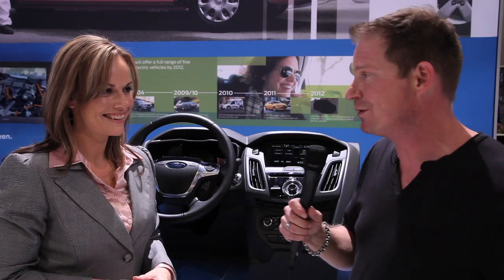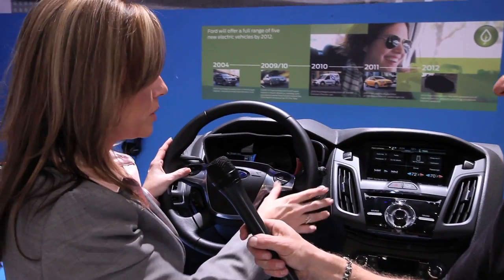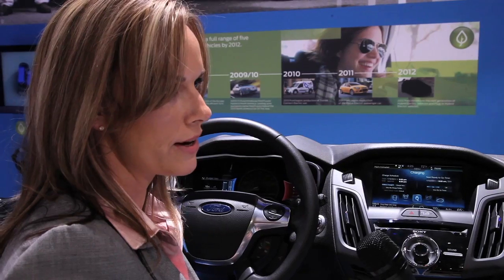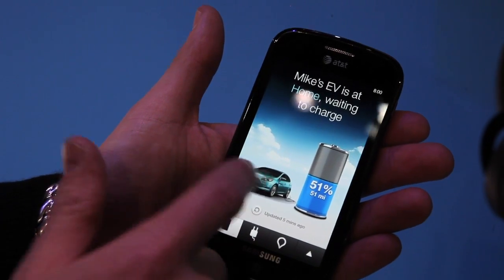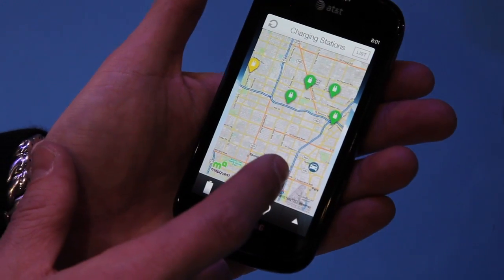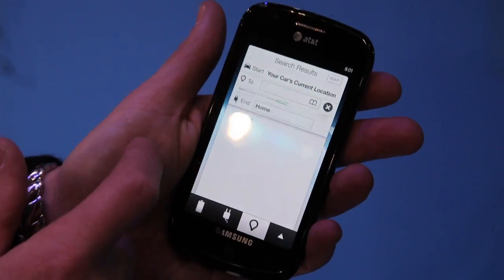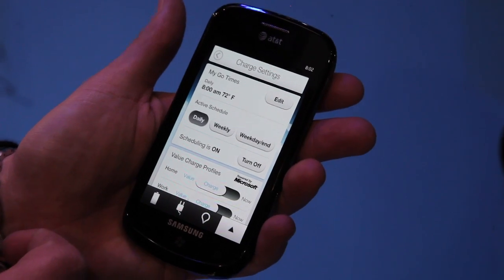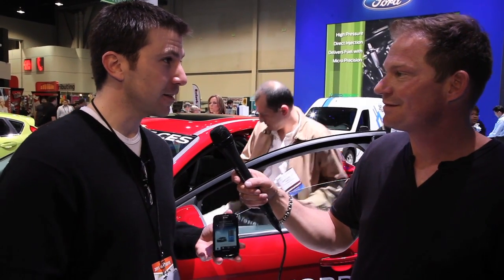CES 2011: Ford shows off its app-enabled electric car to Guardian Technology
Amy Garvey and Ed Pleadey of Ford explain the new app-enabled cars to Jered Abrams.